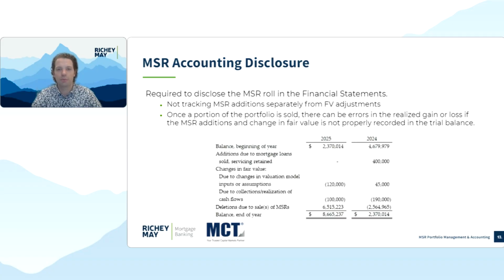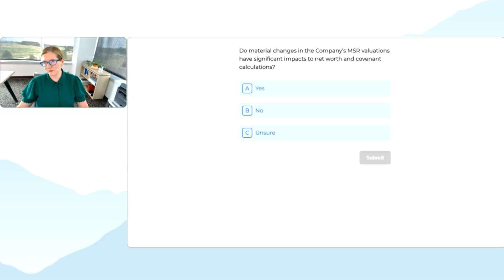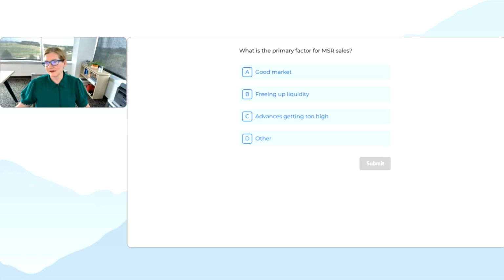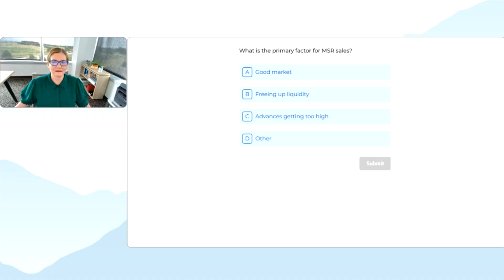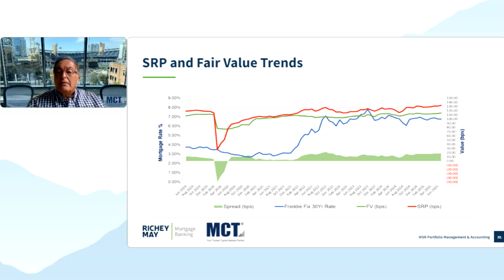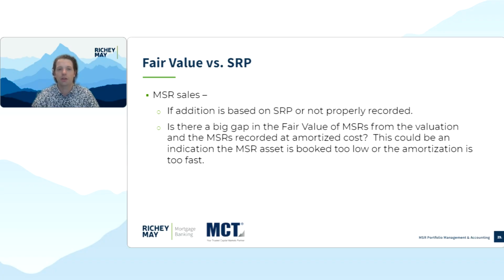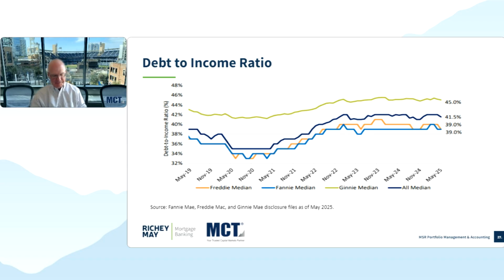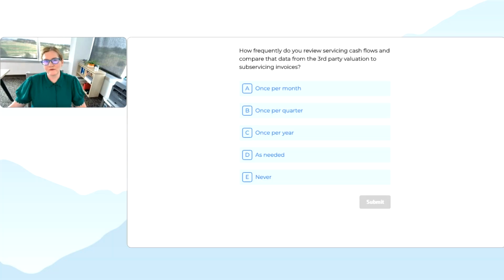MSR Portfolio Management & Accounting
Tune in to Richey May and MCT's recent webinar on MSR accounting and valuation. Our experts dive into common challenges like incorrect cash flow assumptions, misapplied standards, and recent regulatory updates.